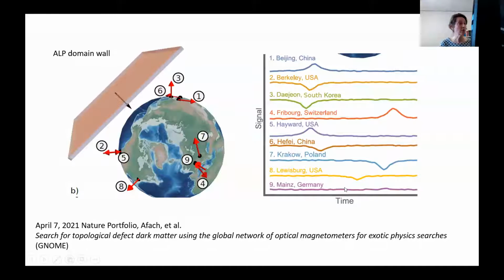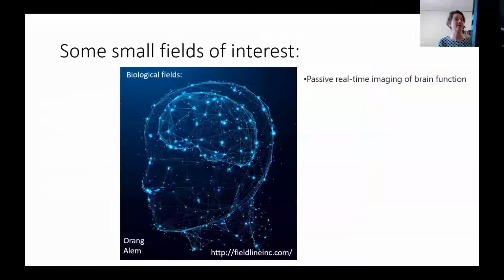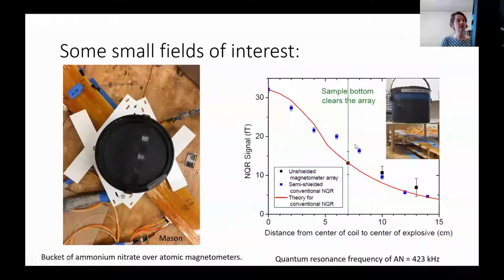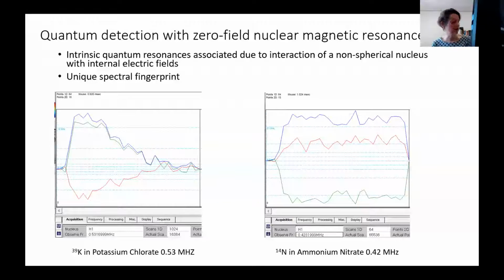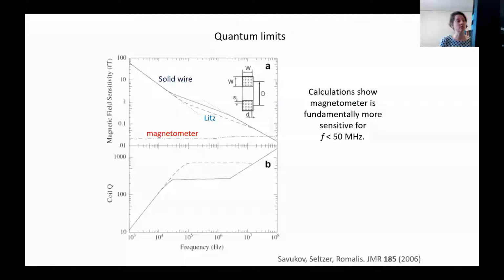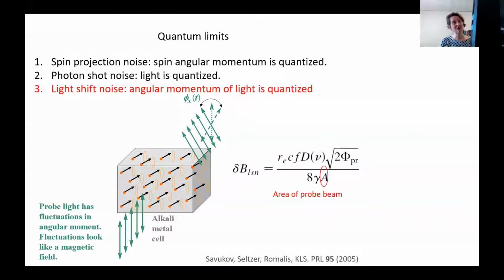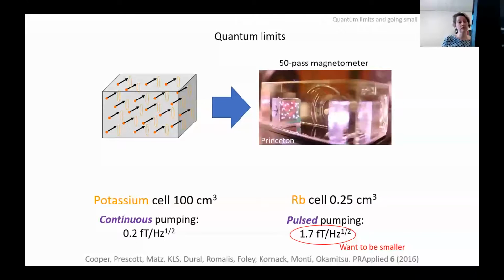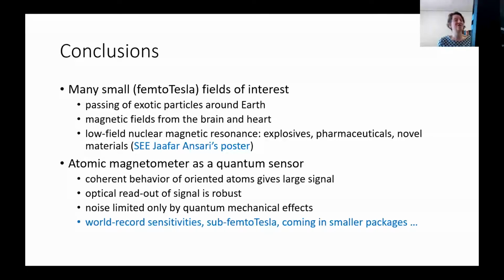MQW: Exquisite Sensitivity Using Quantum Sensors of Magnetic Fields Brains, Bombs, and Dark Matters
Professor Dr. Karen Sauer's presentation "Exquisite Sensitivity Using Quantum Sensors of Magnetic Fields  Brains, Bombs, and Dark Matters" for the Quantum Week hosted by Quantum Science and Engineering Center, George Mason University, at 10:30 am Friday, 4/22/2021.